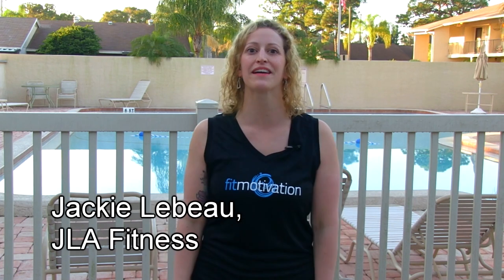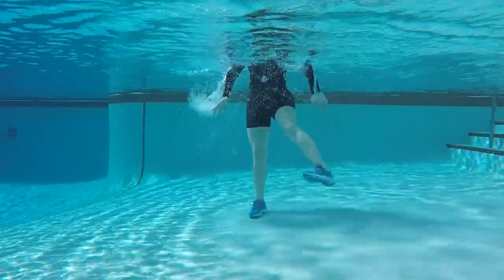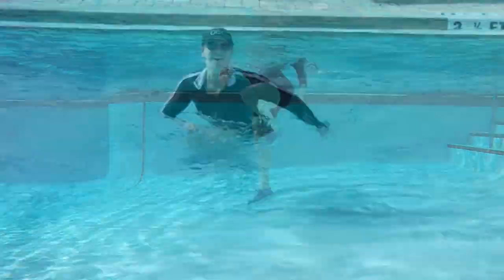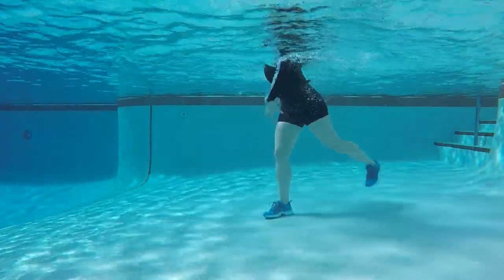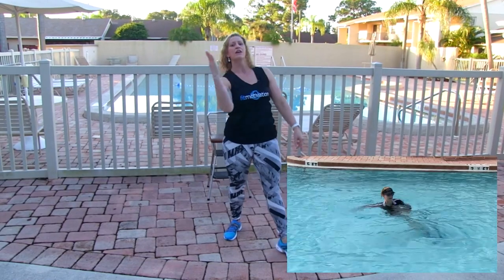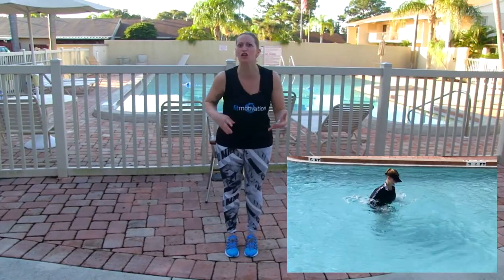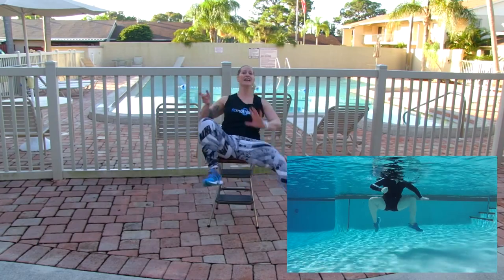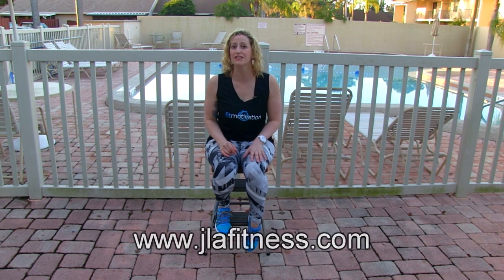Seamless Shallow Preview HD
Fitness Friend, Jackie Lebeau, presents Seamless Shallow.  Watch Jackie KILL it with 100 shallow water moves first taught from the deck and then shown again in the pool.   Take away an extensive library of aquatic fitness moves for your aqua choreography or drills for Aqua HIIT classes.  The deck portion is a “must-watch” for instructors.  Jackie delivers a masterful performance of verbal and non-verbal cueing.  Read more about this aqua routine in the blog.